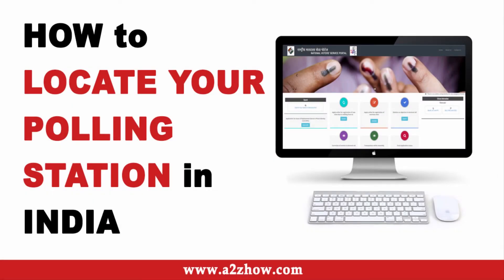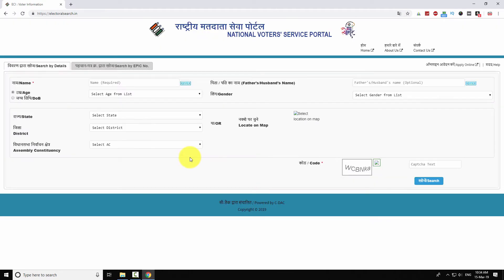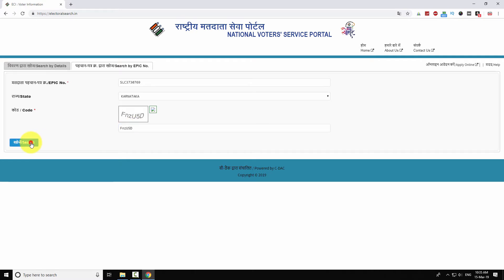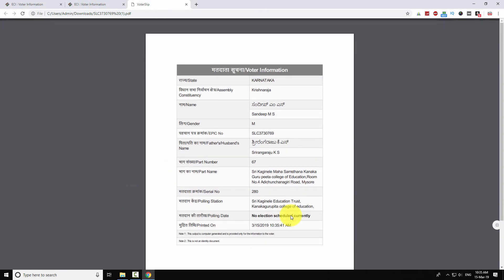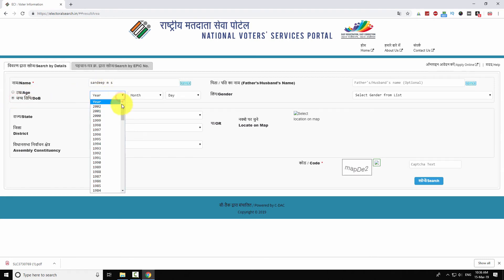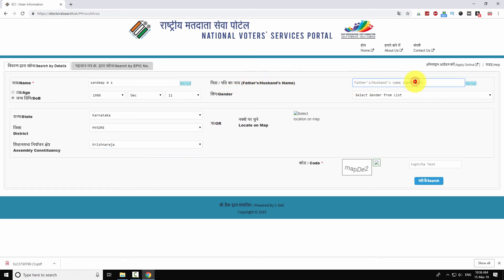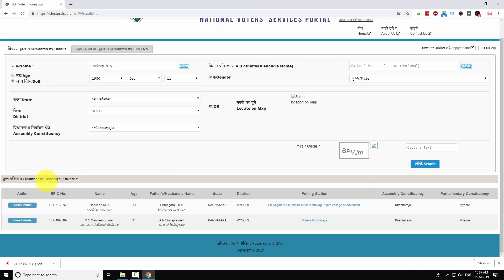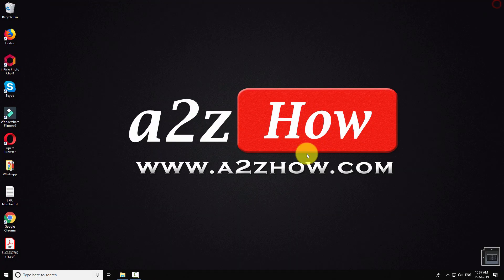How to Locate Your Polling Station or Booth in India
1. Open Your Favorite Browser.
2. Go to nvsp.in
3. Click on “Search Your Name in the Electoral Roll” Button.
4. A New Window Pops up, Just Click on “Continue” to Proceed.
5. You can Search for Your Name in two Ways.
6. First by Entering the Details and Second by Using Your EPIC Number.
7. First, Let Us Search by Using Your EPIC Number.
8. Enter Your EPIC Number in the First Field.
9. Select Your State From the Drop Down Menu.
10. Enter the Code Shown in the Image.
11. Click “Search”.
12. If you are on the voter list, your name will appear.
13. Click on “View Details” for More Information.
14. Click on “Print Voter Information” Button to Print this Document.
15. This Document contains all the Useful Information like Part Number, Part Name, Serial Number and Polling Station.
16. You Can Use this Document as a reference to Cast Your Vote during Elections.
17. Now Let Us Search for the Name Using Details Tab.
18. Enter Your Name
19. Enter Your Date of Birth.
20. Select Your State From the Drop Down Menu.
21. Select Your District From the Drop Down Menu.
22. Select Your Constituency From the Drop Down Menu.
23. You May Enter Your Father or Husband Name Here or Leave it Blank.
24. Select Your Gender From the Drop Down Menu.
25. Enter the Code Shown in the Image.
26. Click “Search”.
27. If your name is on electoral rolls, you will be able to see it below the Search button. If nothing shows up, there is a good chance that your name is not on the voter list.
28. Click on “View Details” for More Information.
29. Click on “Print Voter Information” Button to Print this Document.